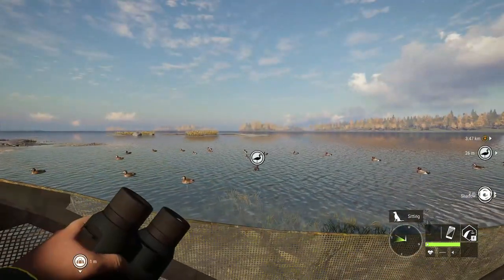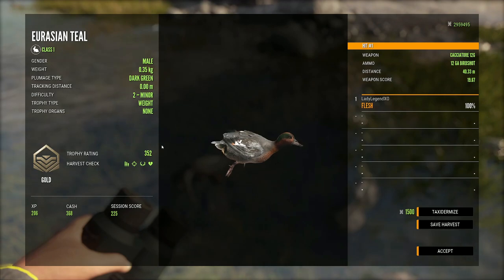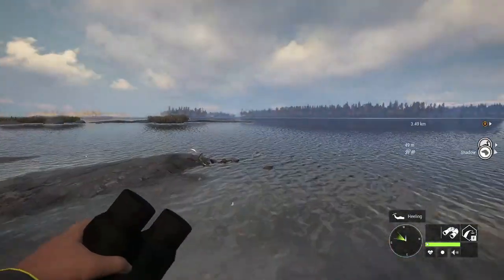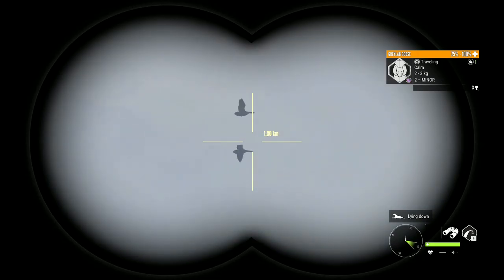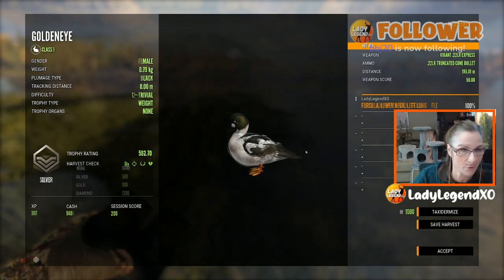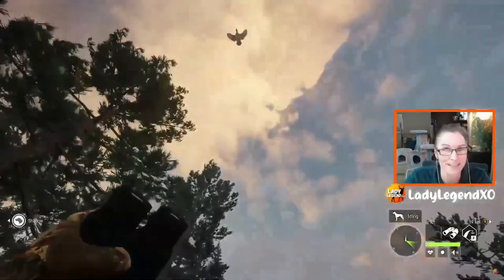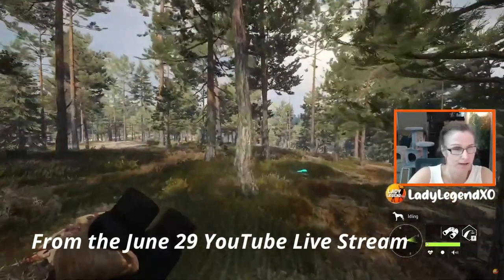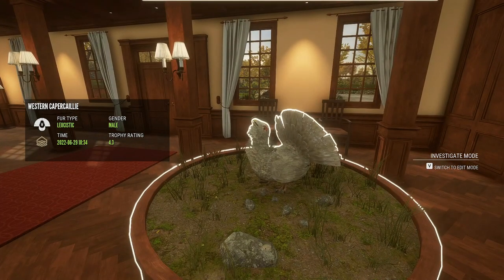WHAT?!? LEUCISTIC & DIAMOND CAPERCAILLIES & More!!! - Revontuli Coast Call of the Wild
Looks like LUCK was on my side while hunting in newly released Revontuli Coast in The Hunter Call of the Wild!  During a live stream, I mentioned that I need a Diamond Capercaillie!  Literally moments later, we spot our first Capercaillie and it's a LEVEL 3!!!  WHAT?!?  I didn't think I got him but I actually did!  And then, we spot a WHITE Capercaillie and he was a big pain in the neck to find again but we did!  Again, thought that I missed him but I didn't!  And we managed to get our first Diamond and Leucistic Capercaillies in Revontuli Coast!  I love this new map and I love this new update!  I hope you do too!  I hope you enjoy today's video!  Lady Legend XO 💜
😁 STREAM SCHEDULE 😁
Mon & Tues @5pm EST on YT
Wed @3pm EST on YT AND @7pm EST on Twitch

     Dragon0946, Maineac, Irish Hunter, ToeKnee, Nightstalker816,
     UnyJustSomeone & Matthew!